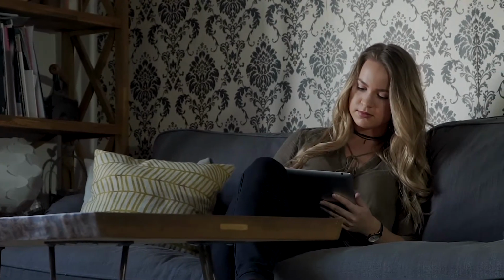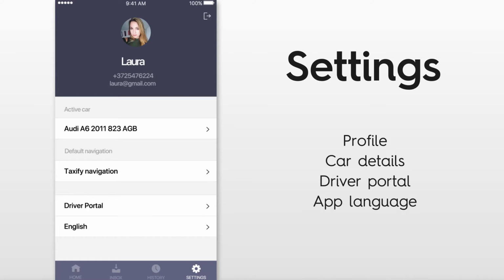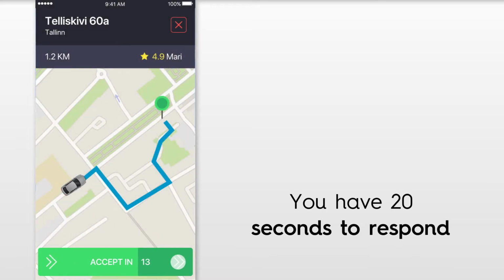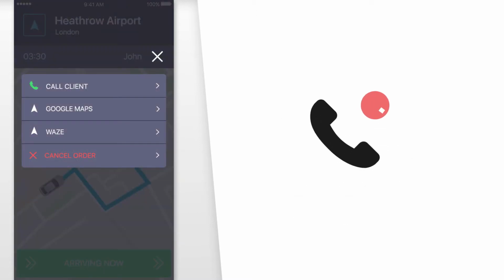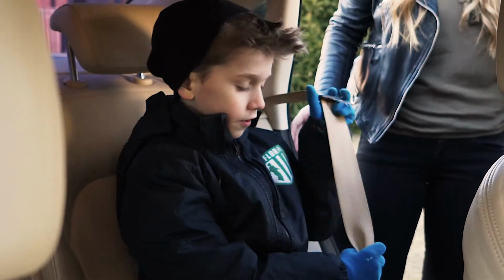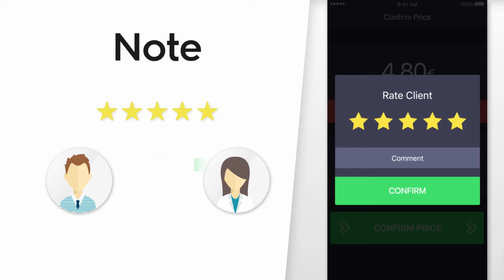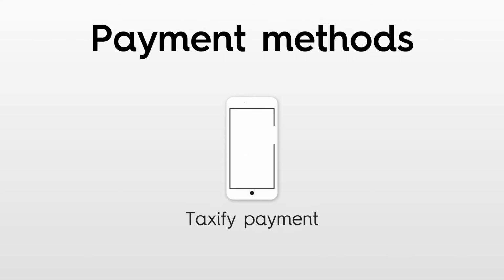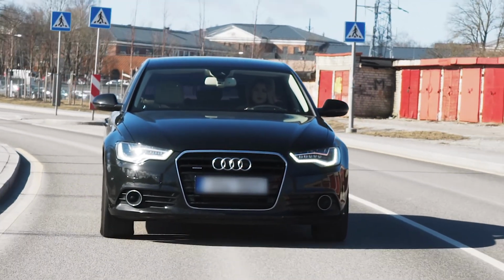Driver Onboarding Video (AU)